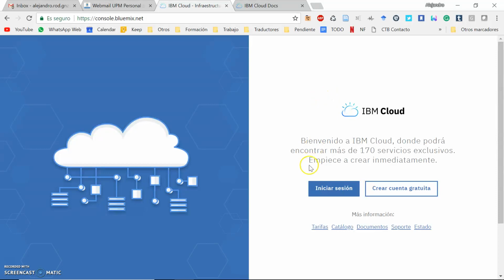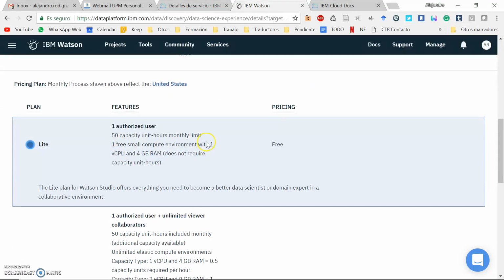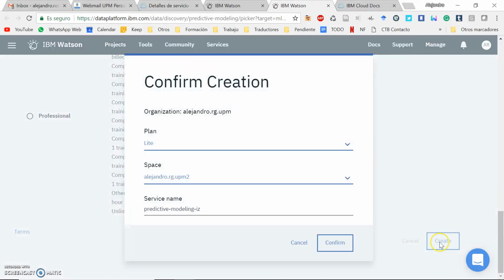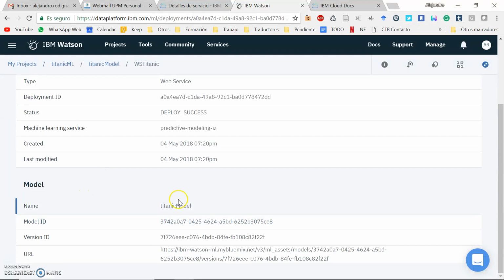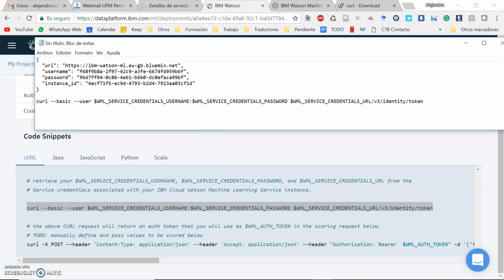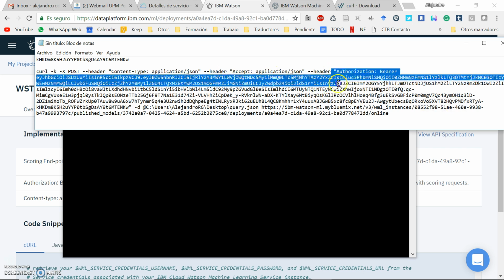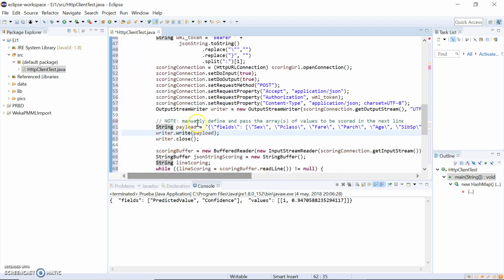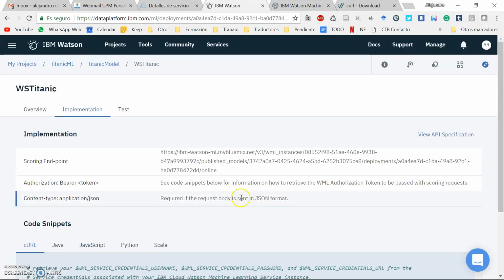Deployment of a machine learning model from PMML file in IBM Watson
Explanation about how to deploy a machine learning model that was created using SPSS Modeler (and exported as PMML) using the new IBM Bluemix Cloud platform.